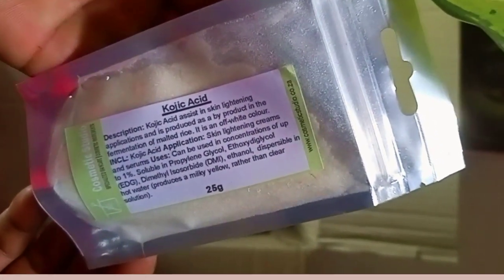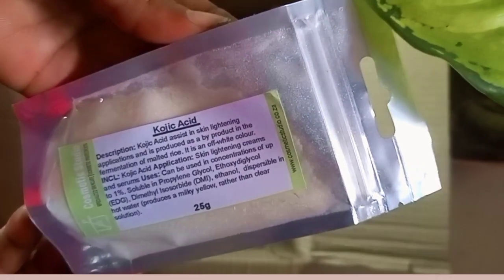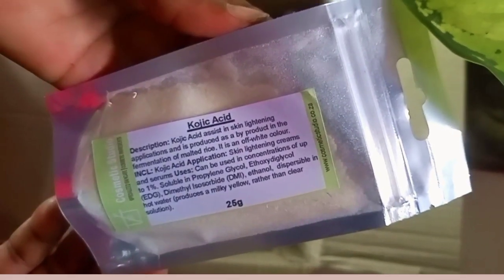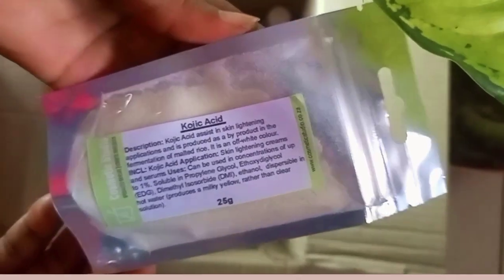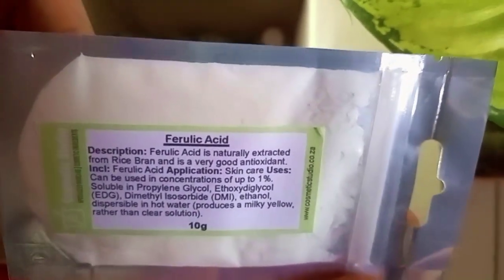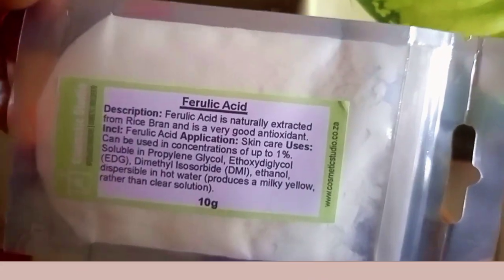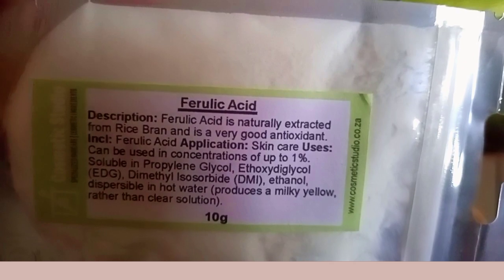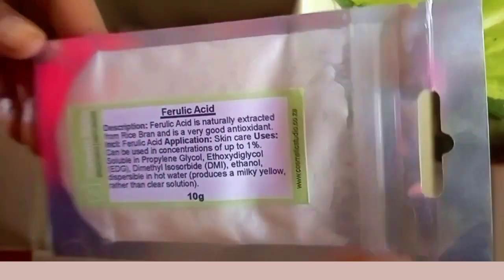Unboxing My DIY Beauty Supply Haul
beauty
Hello dear friends welcome to Cassia Naturals
In this video, I'm excited to share with you my latest unboxing of professional-grade cosmetics raw materials. As a beauty entrepreneur, I'm always on the lookout for new and high-quality ingredients to add to my beauty arsenal. You'll get an up-close and personal view of the raw materials that I use to create luxurious beauty products that cater to various skin types and preferences. From natural oils and extracts to potent antioxidants and skin soothers, I have it all in my collection. I'll also showcase some of my personal favorite raw materials and explain why each one is vital to my formulations. You'll learn the benefits of each ingredient and see how I incorporate them into my beauty products. So sit back, relax, and enjoy this exciting unboxing journey filled with knowledge and insights about the world of cosmetics raw materials!
John 6:35

‘Then Jesus declared, “I am the bread of life. Whoever comes to me will never go hungry, and whoever believes in me will never be thirsty.”’